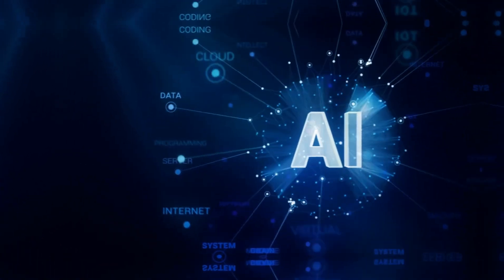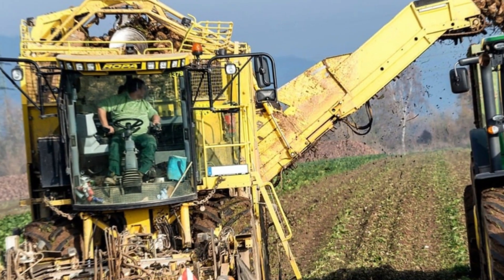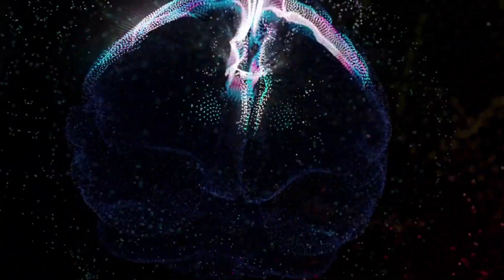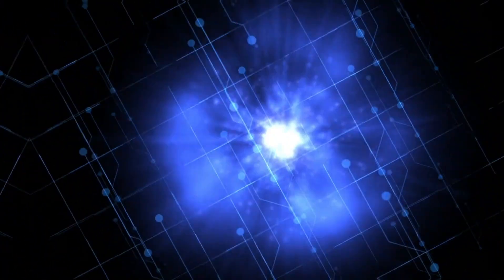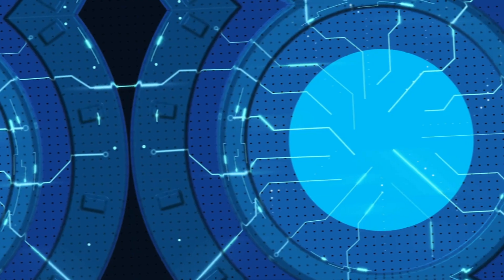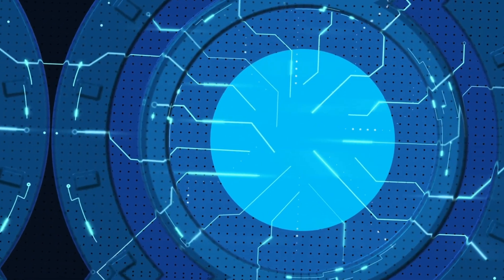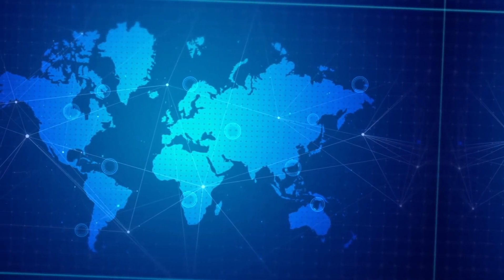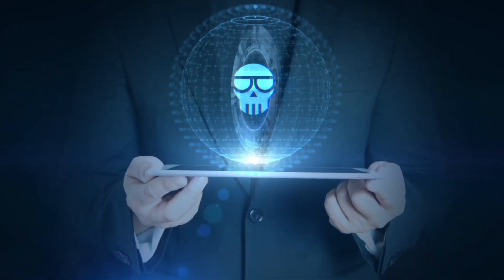3 Things You Didn't Know About the Digital Age Superhero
"Welcome to 'AI Mindblowing,' the channel that reveals how AI, our Digital Age Superhero, is changing the world through YouTube. In this exciting video, we'll show you three amazing things about this superhero and how it's making a big difference in various areas.

First, let's talk about how AI helps in healthcare. It uses smart computer programs to find diseases early, make better diagnoses, and even predict outbreaks. This superhero technology gives hope and saves lives.

Next, we explore how AI helps protect our environment. It watches over endangered animals, tracks deforestation, and helps us use natural resources better. It's like a guardian for our planet, making it a safer place.

In times of disasters, AI acts quickly to help. It uses smart computer programs to check information from the internet and satellites. This helps us get early warnings and organize help faster. It's like a superhero in a crisis.

Lastly, AI is a big help in farming. It uses data to figure out how to grow food better, reduce waste, and get more crops. With AI's help, we can make sure we have enough food for everyone.

In the end, this video shows how AI, our Digital Age Superhero, is making the world better. With an open mind and AI's power, we can create a better world together. Don't miss out on this amazing journey with YouTube's Digital Age Superhero!"